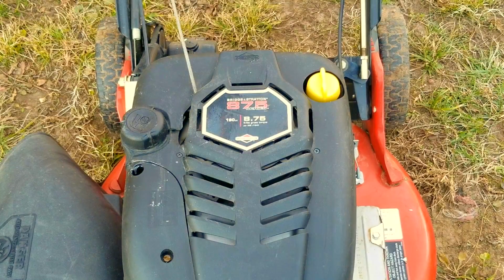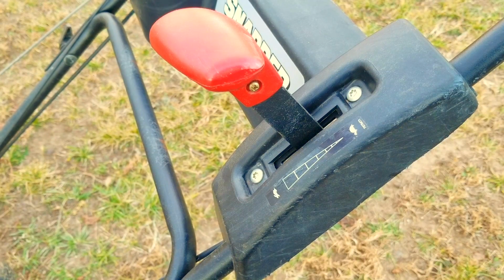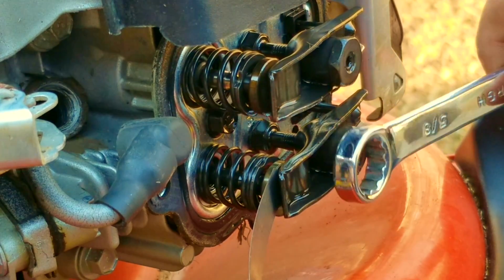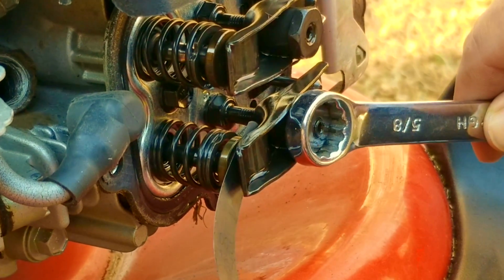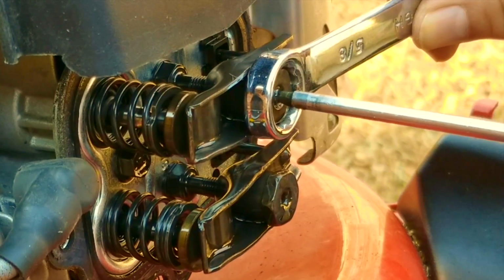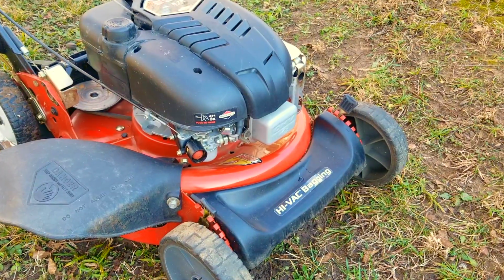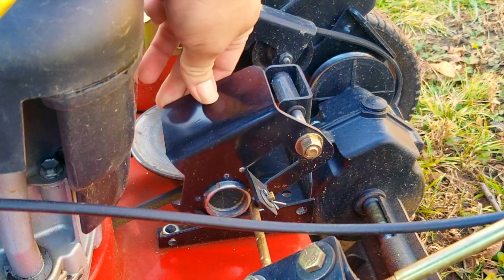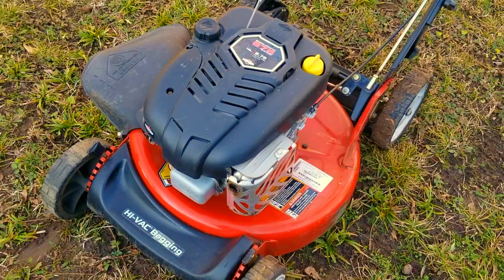Problems With Keeping Your Old Mower Going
Air Filter.
Chemical squirt bottle.

Keeping an old mower going sounds good until you have to try and fix it.